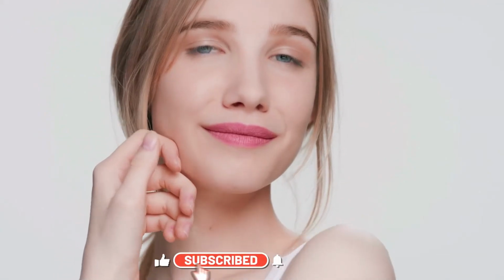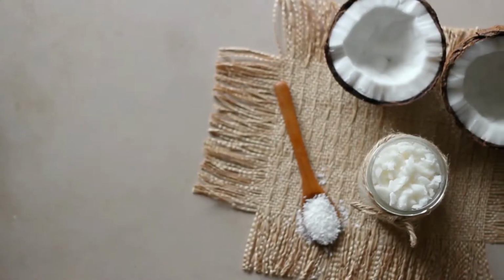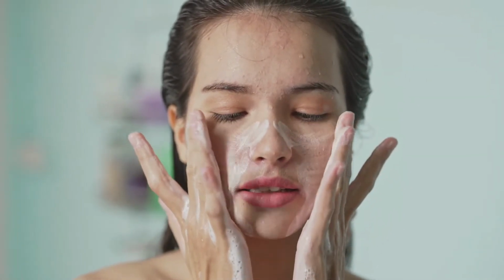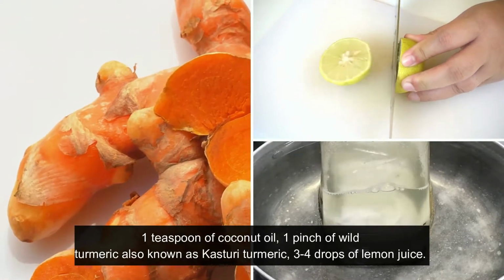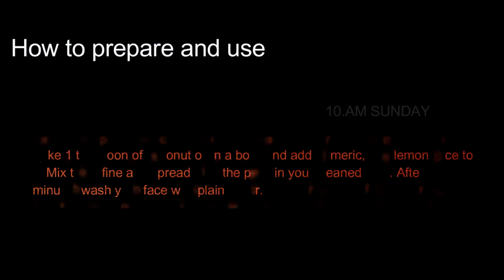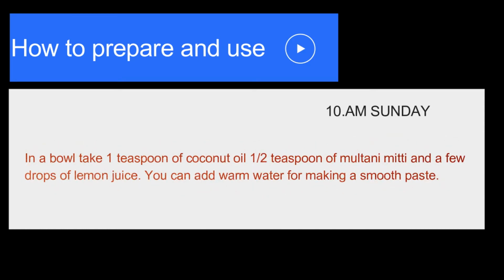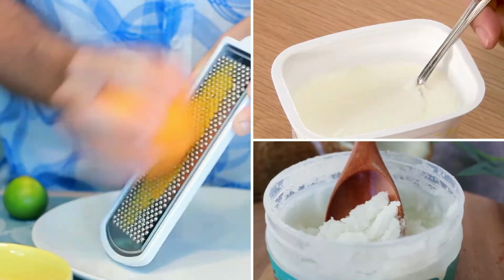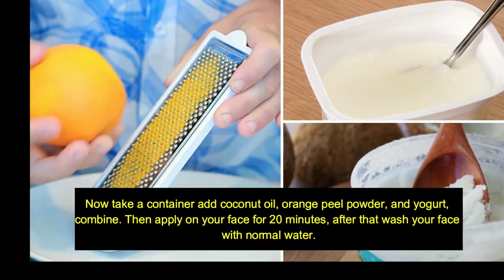COCONUT OIL FACE PACKS FOR FLAWLESS SKIN - TRADITIONAL HOME REMEDIES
COCONUT OIL FACE PACKS FOR FLAWLESS SKIN - TRADITINOAL HOME REMEDIES

If you have dry skin you can use every day this magical oil. But it is not finest for persons with oily skin as it blocks pores. Coconut oil is packed with linoleic acid, lauric acid which promotes your skin. Coconut oil saves your skin hydrated, nourished, and healthy. It supports fixing and refreshing the skin cells. It is full of antioxidants that protect your skin from damaging free radicals. It also aids in reducing the down mark of aging and creates your skin young and bright. So add coconut oil face packs to your skincare routine.

We make these videos to educate others in a motivational/inspirational form. If any owners of the content clips would like us to remove their video, we will do so as soon as possible.